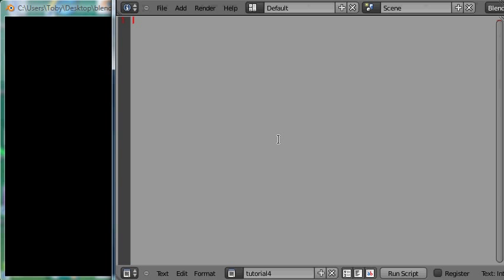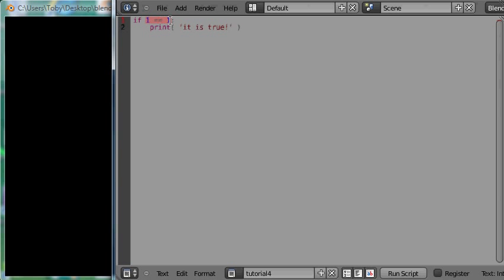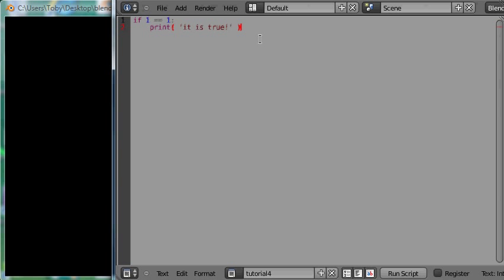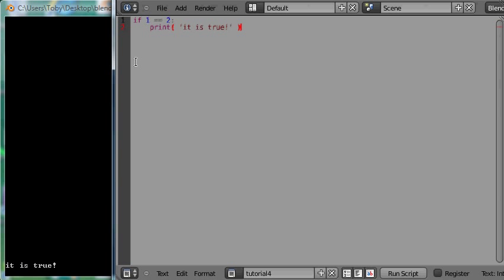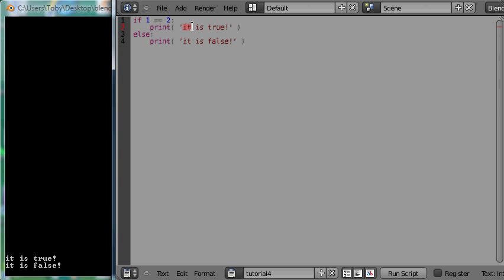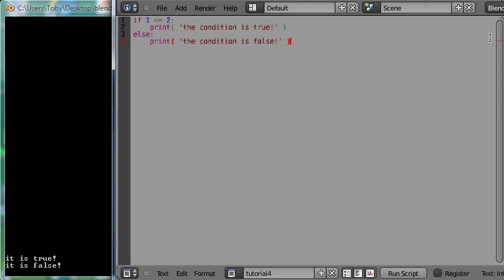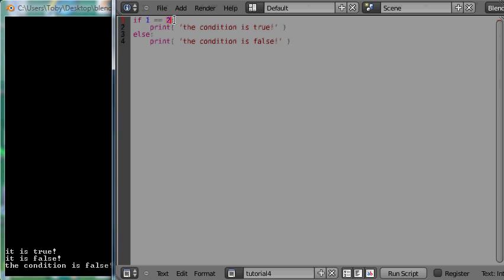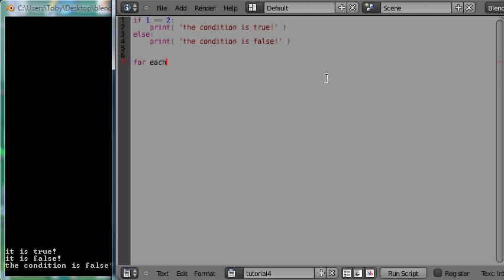Tob's Blender Python tutorial 104 Flow Control: If Statements and For Loops (New!)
This video covers if statements and for loops. They're two really useful programming constructs that you'll be using over and over again once you get started with your own projects.

I'm making these Python tutorials to get people up to speed as quickly as possible with Python, so that they can use the Blender Game Engine tutorials that are going to follow.